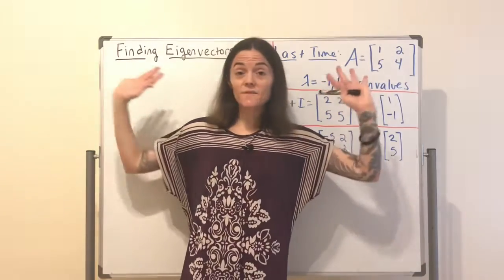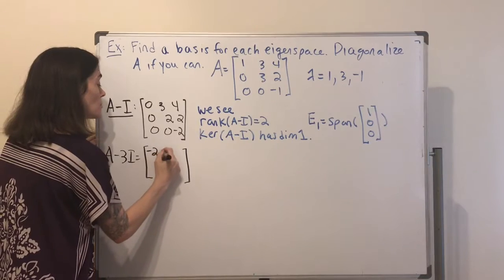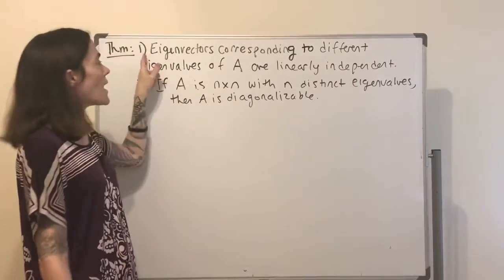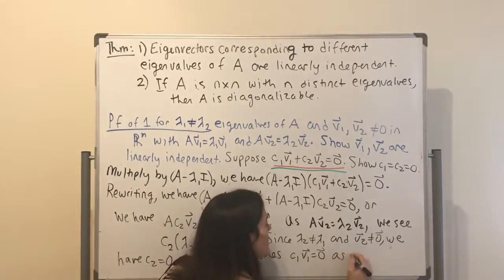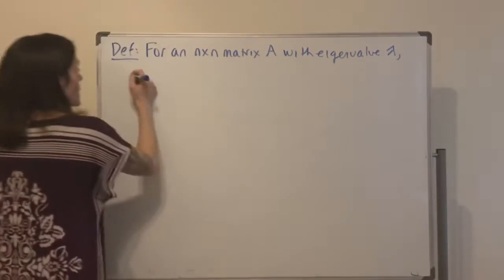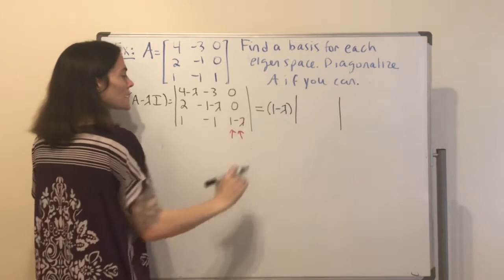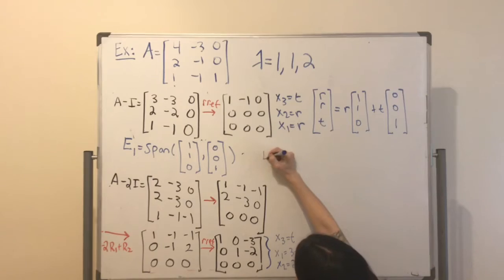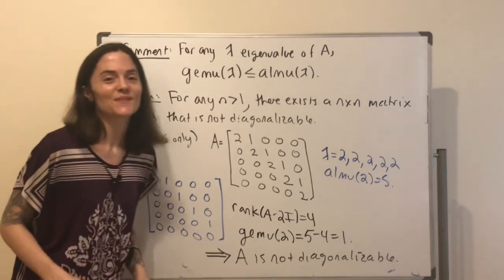Linear Algebra: Finding Eigenvectors of a Matrix (full lecture)